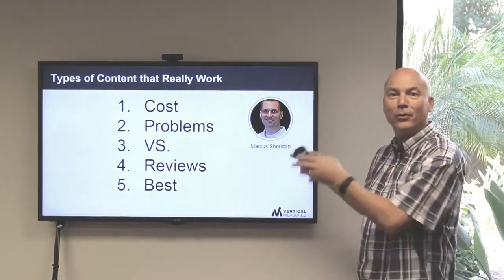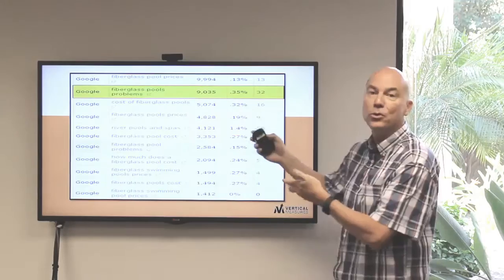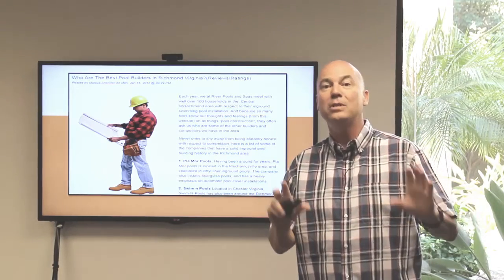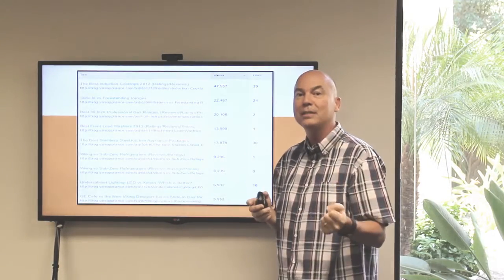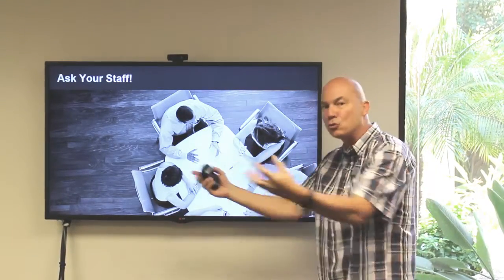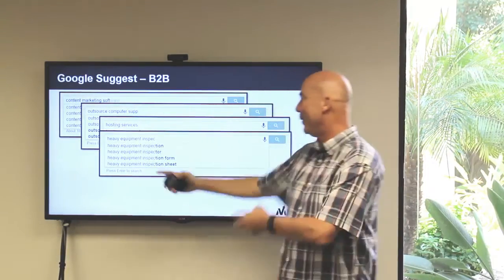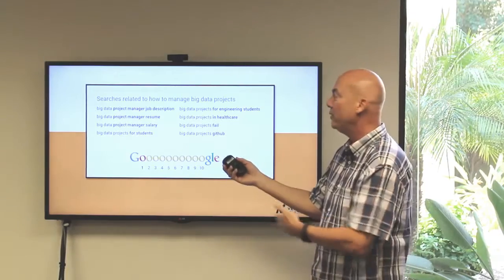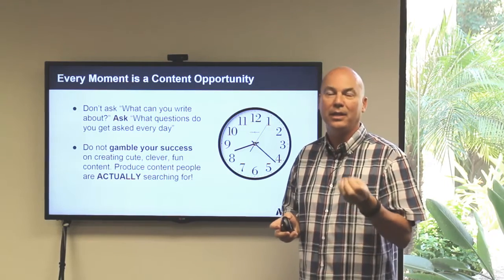Forget Keywords - Here’s How To Produce Content to Grow Your Business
Vertical Measures CEO, Arnie Kuenn, explains in detail how to grow your business with content, not keywords. Step into the new world of internet marketing and follow these principles to ensure your content topics are actually being searched for.